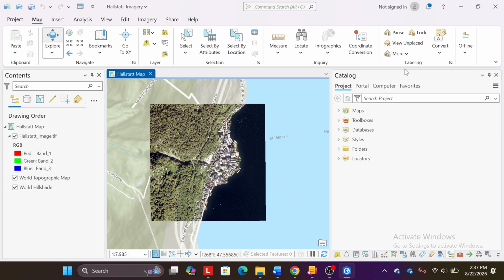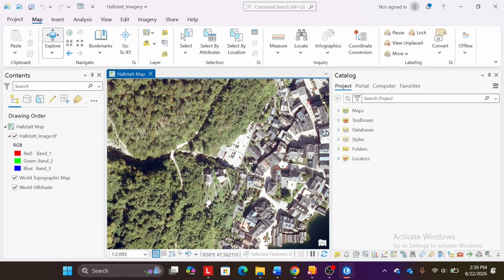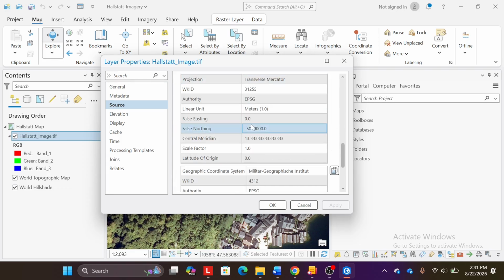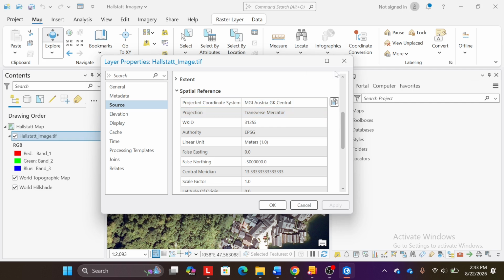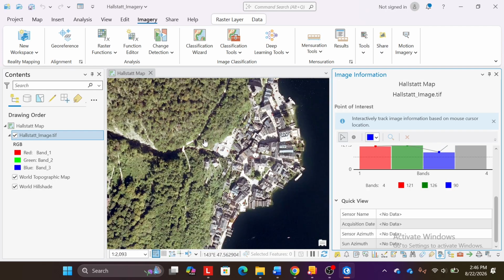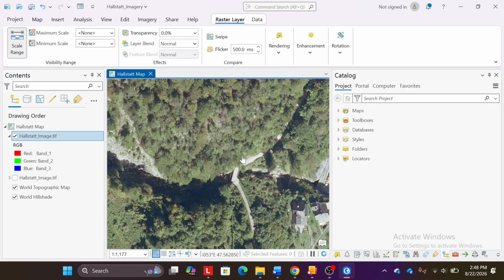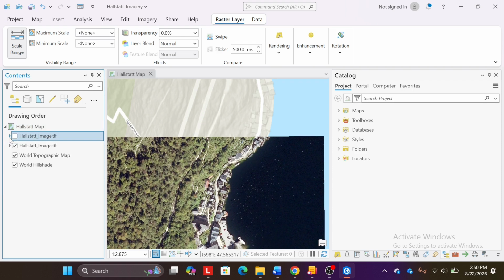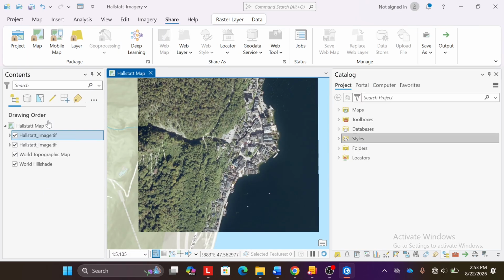Inspect and visualize imagery in ArcGIS Pro.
In this tutorial, learn how to inspect and visualize satellite imagery in ArcGIS Pro.
Explore different band combinations to enhance and interpret important surface features.
Learn how to adjust image symbology, contrast, brightness, and visualization settings.
Understand how to identify vegetation, water bodies, built-up areas, and other land-cover features.
Explore imagery properties and prepare satellite data for further GIS and remote sensing analysis.
This workflow is useful for beginners working with satellite imagery and ArcGIS Pro.
A practical step toward advanced image classification, change detection, and remote sensing analysis.